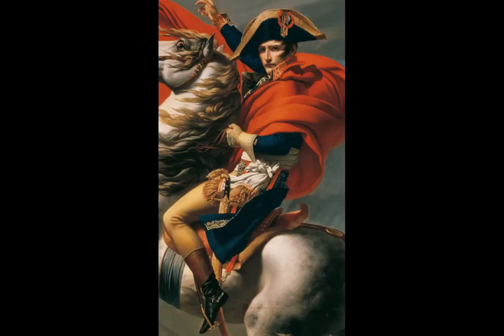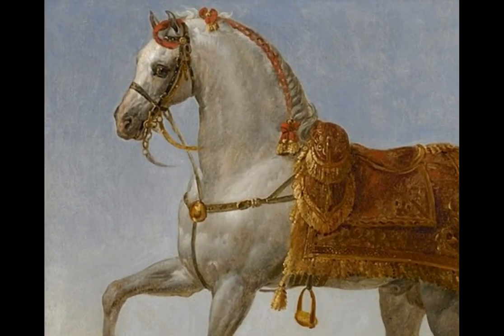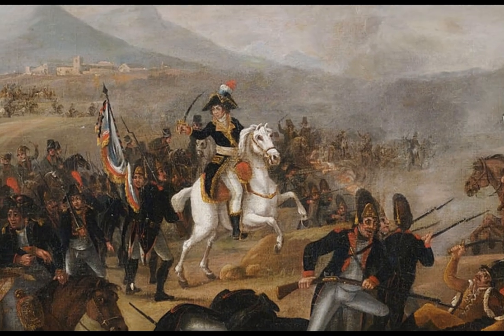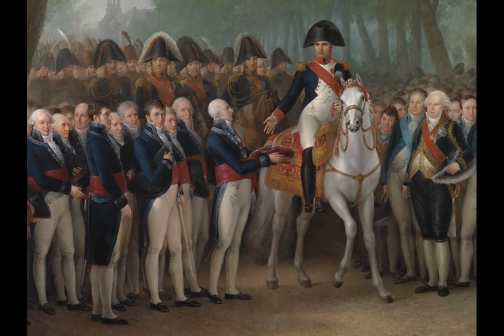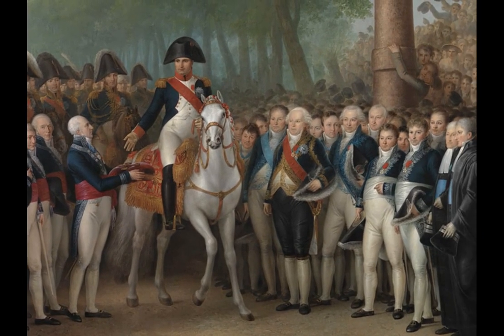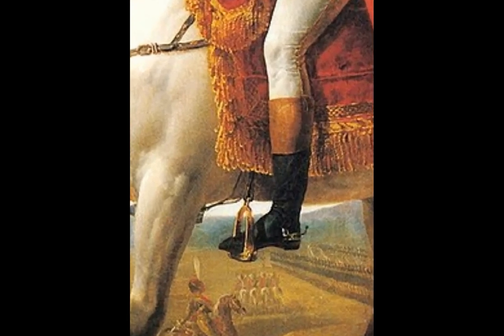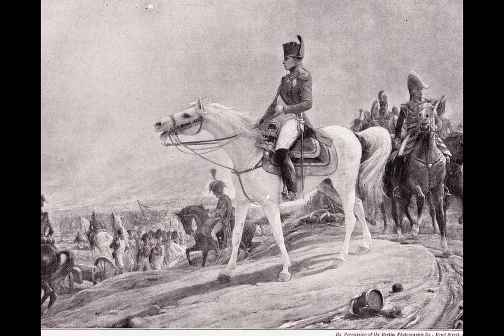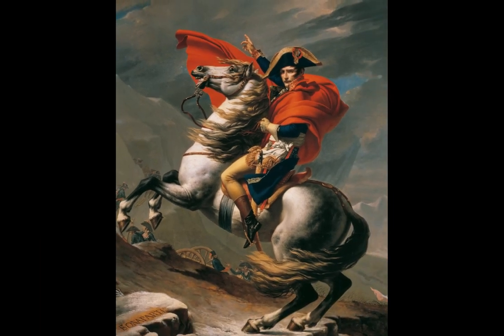Historical Horses #1 - Marengo, Napoleon's Bravest Soldier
Welcome to the first edition of my Historical Horses Shorts! Today we discuss Emperor Napoleon's famous white horse, Marengo. I hope you enjoy it!

Which historical horse would you like to see in the next edition? Post your answer in the comments so I can add it to the list. :)

Happy Horse Keeping!

Image attribution:
Jacques-Louis David, Public domain, via Wikimedia Commons
Baron Gros, died 1835, Public domain, via Wikimedia Commons
Jean-Louis-Ernest Meissonier, Public domain, via Wikimedia Commons
circle of Jean-Simon Berthelemy († 1811), Public domain, via Wikimedia Commons
National Gallery of Art, CC0, via Wikimedia Commons
Mattheus Ignatius van Bree, Public domain, via Wikimedia Commons
Antoine-Jean Gros, Public domain, via Wikimedia Commons
Alphonse Lalauze, Public domain, via Wikimedia Commons
Lionel Royer, Public domain, via Wikimedia Commons